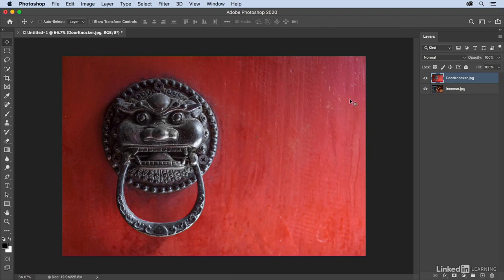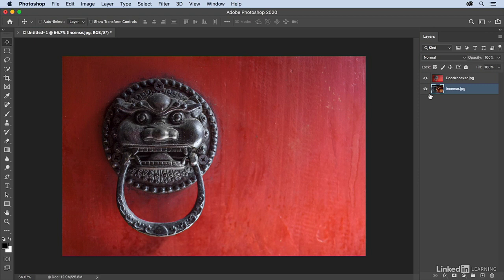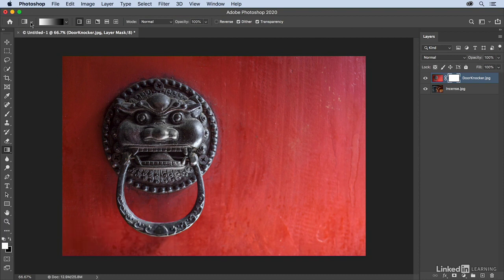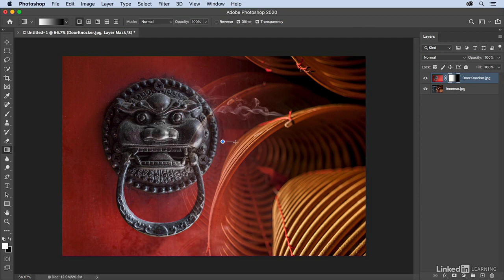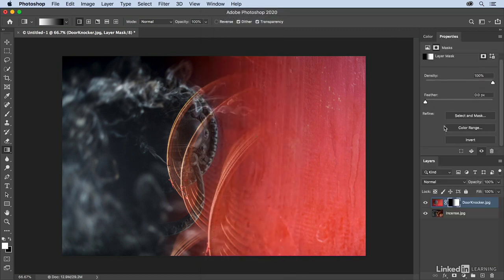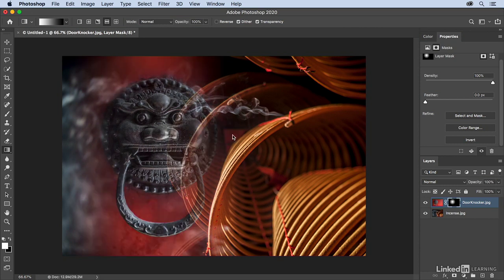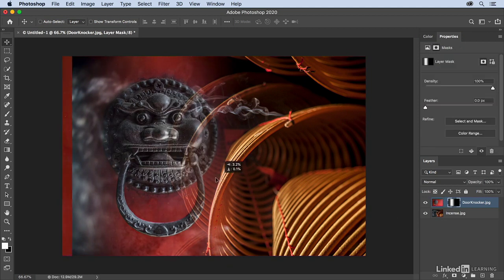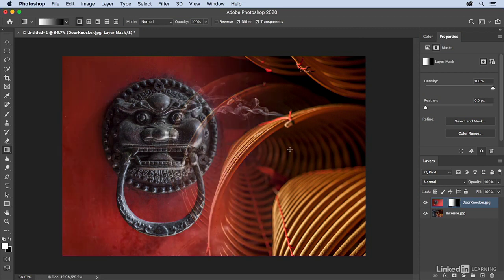0802 Using Gradients to blend images